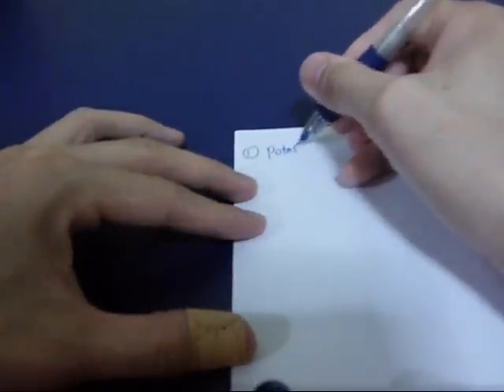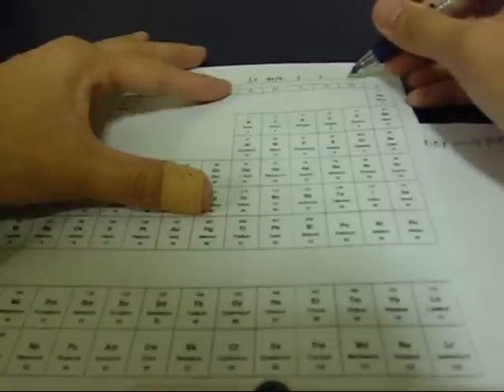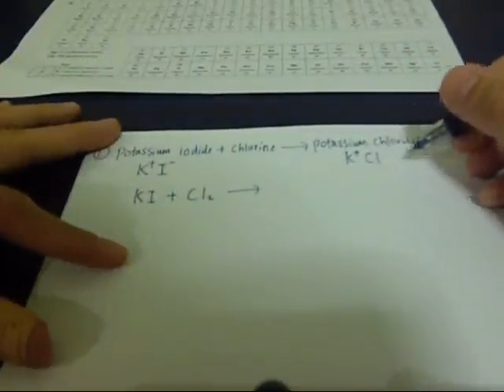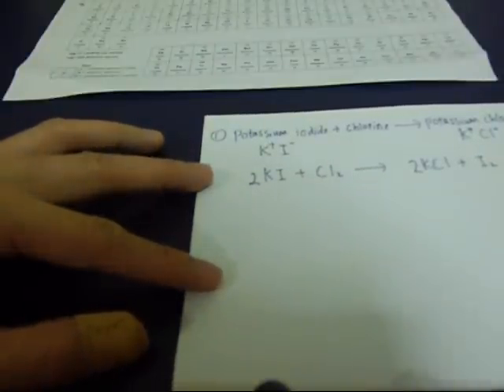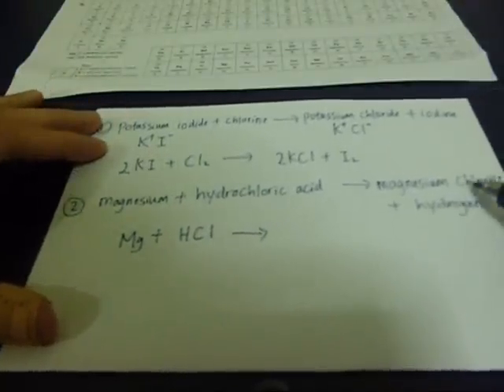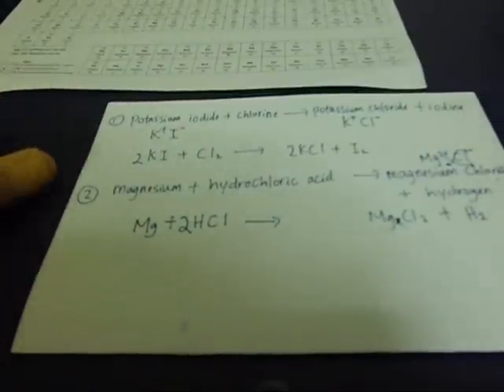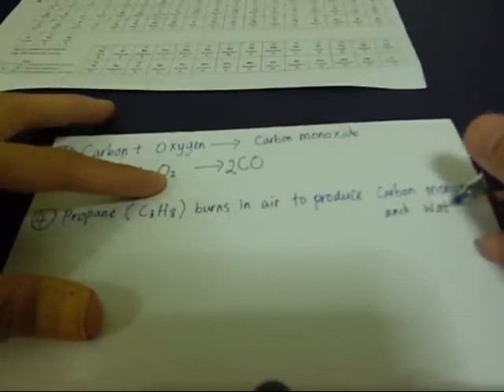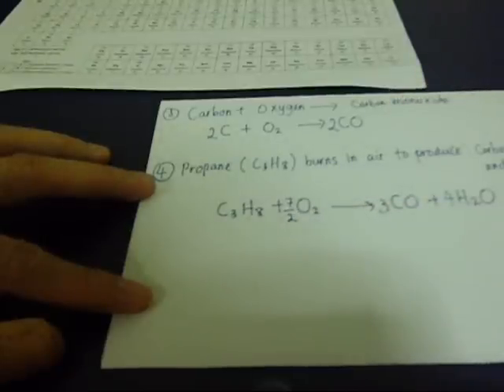C7 - Writing Chemical Equations (How to balance chemical equations)